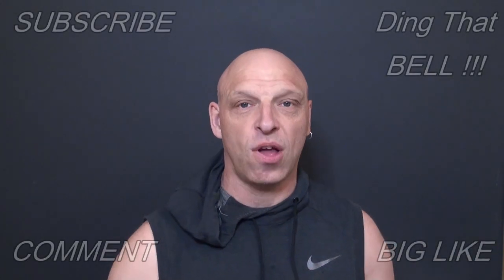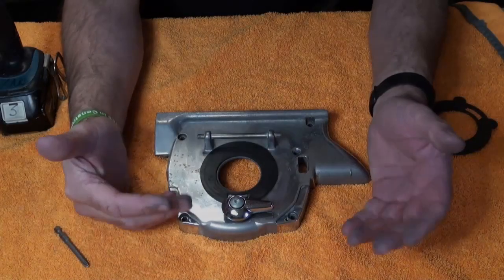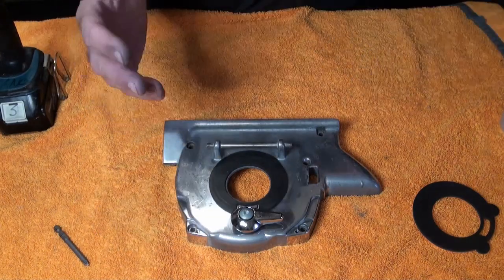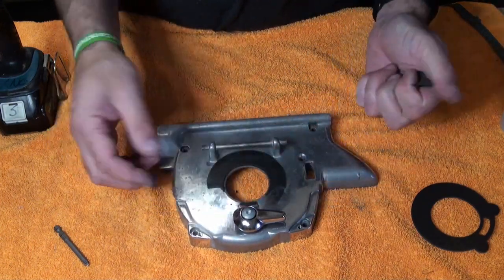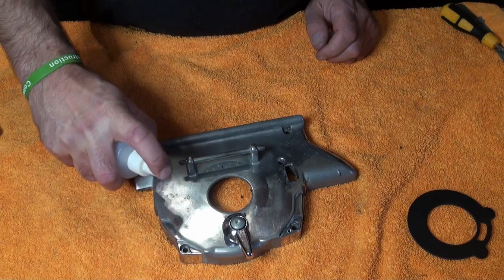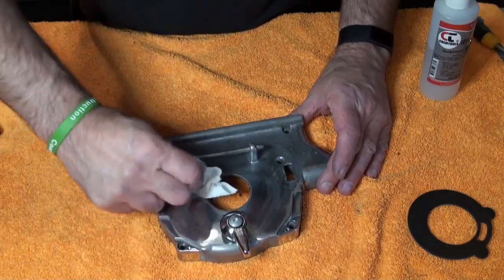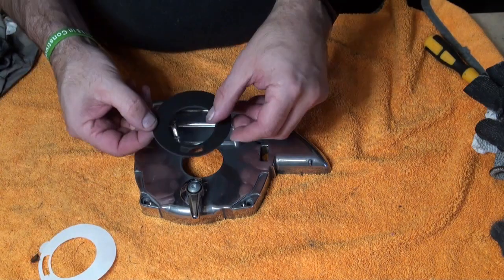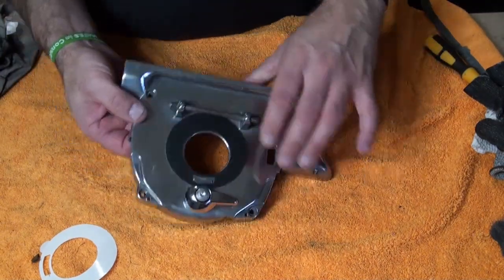Easily Fix A Damaged Front Seal On Your Kirby Avalir - Step-by-step Diy Guide!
HOW TO REPLACE KIRBY AVALIR DAMAGED FRONT SEAL EASY DIY FIX
Links:
USA KIRBY PARTS
UK Kirby Supplies :
Kirby UK 6 Pack Bags
Kirby UK Genuine Belts x3
Kirby UK PET Owners SHAMPOO
Kirby UK Brush Roll
Kirby UK Brushes

In this Kirby Vacuum tutorial i show you how to remove and replace the Kirby vacuum front face plate seal on the Kirby Avalir or G series Kirby vacuum cleaner.
The Kirby Vacuum cleaner front face plate seal can get damaged overtime when fitting or removing the Kirby power nozzle head, the Kirby hose or the Kirby shampoo system.
It is a 5 min do it yourself fix, simple to remove and replace.
In this video i show you are Kirby vacuums worth the money.
The Kirby Avalir Vacuum is a great home cleaning investment in 2025
In this video i will show you how to save money on your new Kirby vacuum cleaner.
Simple by shopping around you can pick up some awesome deals form you local buy swap and sell, gum tree or thrift store.
The Kirby Avalir  Vacuum cleaner is sold door to door for thousands of pounds or dollars
The New Kirby Avalir 2 is the best vacuum of 2020.
You get the Kirby deep cleaning portable for mattress cleaning, this will clean your mattress up to 13 inches deep. Removing all dust and dust mites . Making your mattress last for yrs more.
The Kirby Avalir carpet shampoo system
The Kirby Avalir  floor tile  scrubbing system
The Kirby Avalir hard floor mopping system.
There isn't much your Kirby Avalir  home cleaning system cannot do to save you on replacements of carpets and couches.